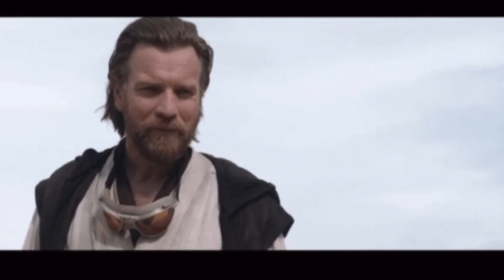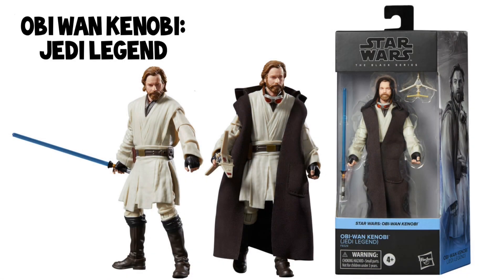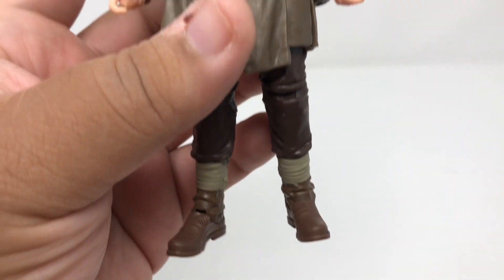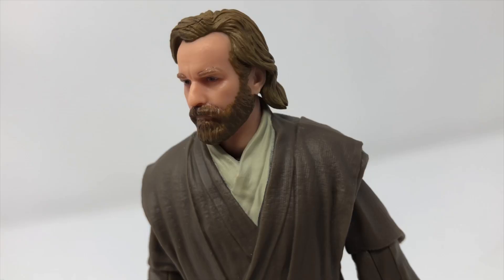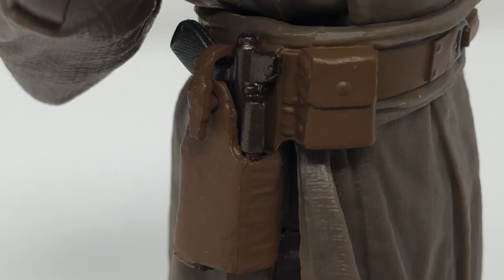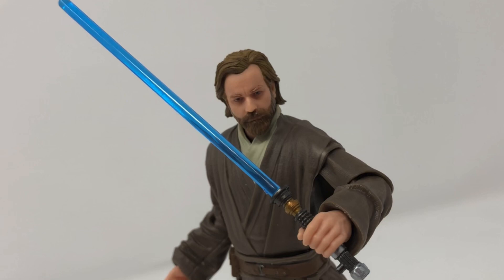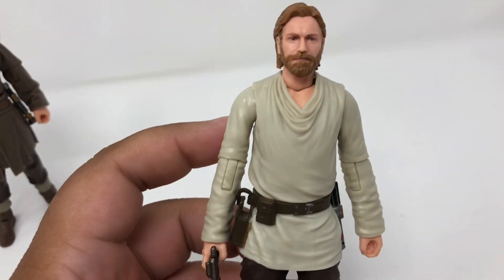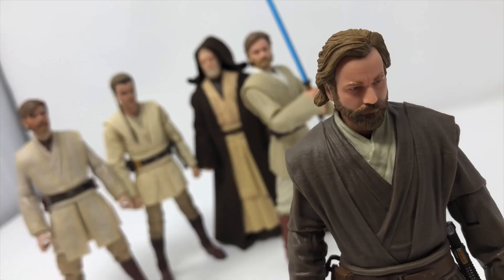Star Wars The Black Series: Obi Wan Kenobi (Jabiim)